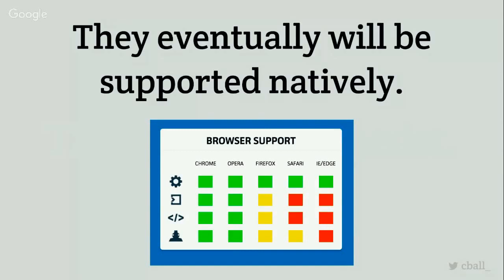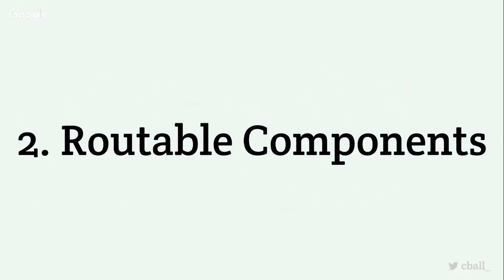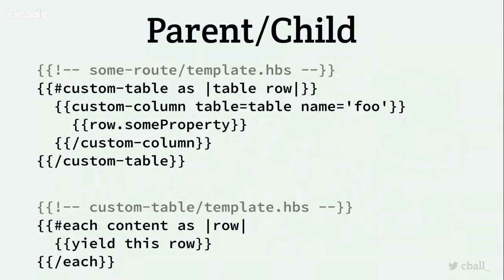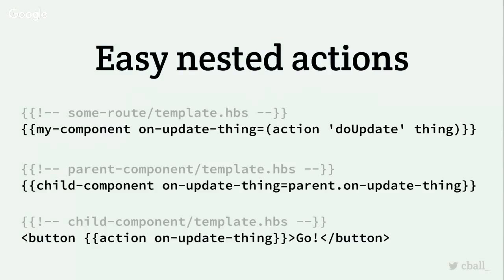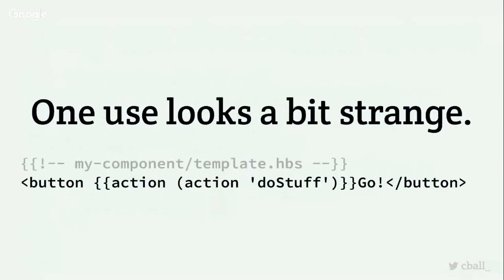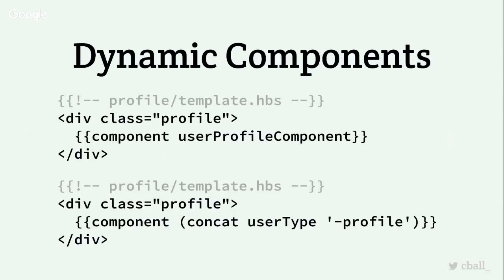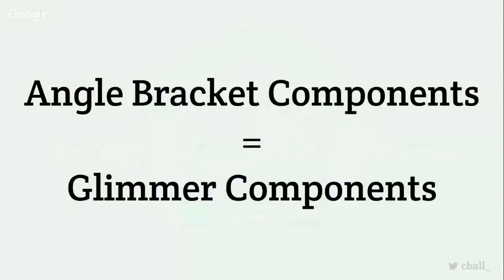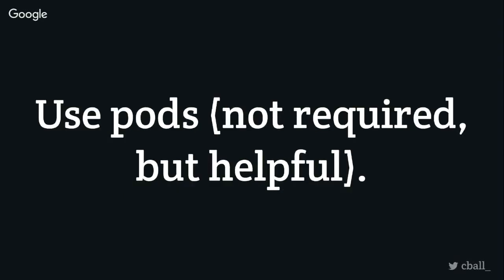Living in a component world by Chris Ball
Chris Ball's talk at Ember.JS Bangalore on living in a component world.